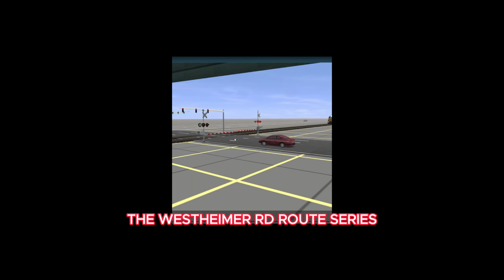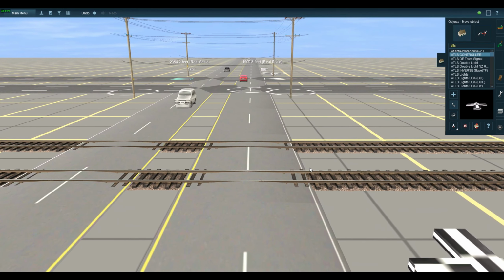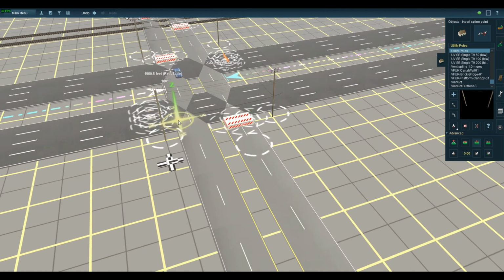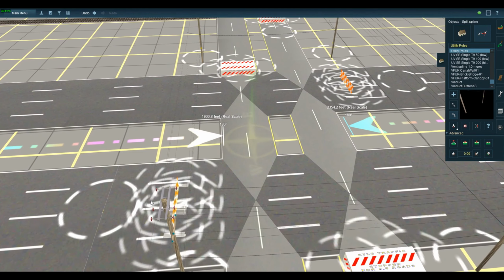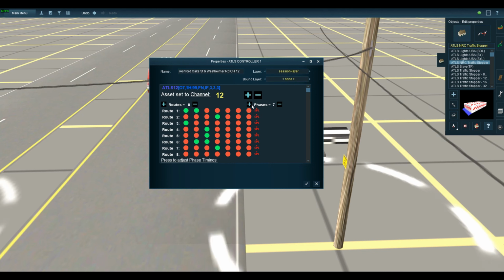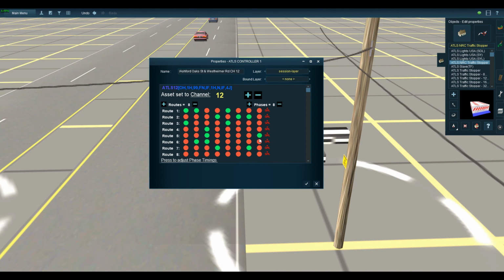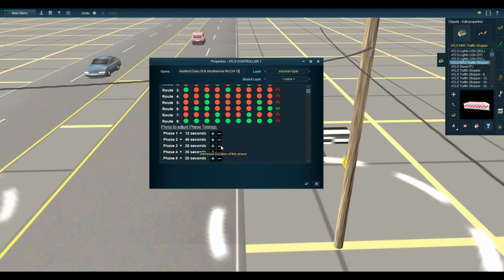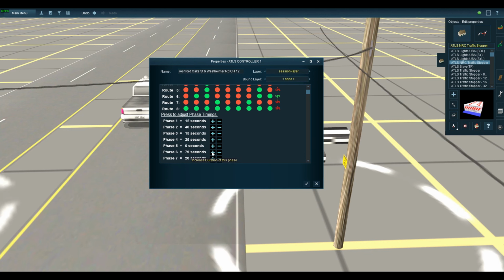TANE: The Westheimer Rd Route Series: Episode 11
Previously Recorded: Monday April 22 2024

Welcome to the new series thats coming to the channel. This is the Westheimer Rd Route. A Route that was completed years ago but was lost after a reset of Trainz; so, I'm rebuilding it from the ground up with new upgrades from crossings to updated intersections and much more.

In this series, I tend to not talk much while working away at the rebuild. Most Episodes will be a "no commentary" Which means I don't talk and I work instead and add music for you guys to listen to while I rebuild the route. Let me know if you guys like the no commentary or want me to talk in the videos in the comment section below.

This is Episode 11(with commentary): We start building on Briarwest Dr/Ashford Oaks St intersection. Next Episode, we finish the intersection.

This video was Edited with Capcut.
The YouTube intro was put together by me; so, be ready to see intros on all upcoming uploads!

Guys, I'm on the push to be a member of the YT Partner Program again and get revenue from ads like before. So please consider hitting that like button so I can get put out there in the algorithm; and, if you enjoyed the content, consider hitting that subscribe button and turn on notifications so you can be notified of any new uploads. Thank you so much for your support!

You can find old twitch vods here!

Streams are Fridays @ 6PM CST on Twitch.tv

Please Remember I check all comments (including spam comments Watch what you say) and will be removed and reported.
for video requests!
I'm also on the new streaming platform "kick" (Not "kik" the messaging app) find me there

Want to become a moderator for YT, Twitch or kick? and type into the chat !moderator.
You MUST Fill out the form and meet the requirements to be a moderator for my channel!

Dre'Jon